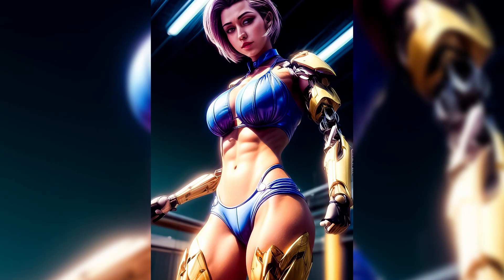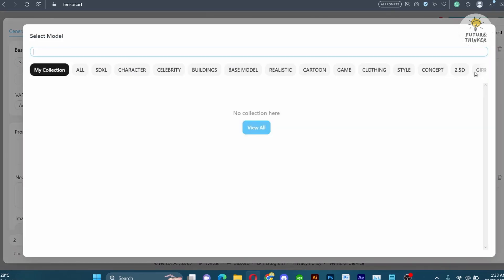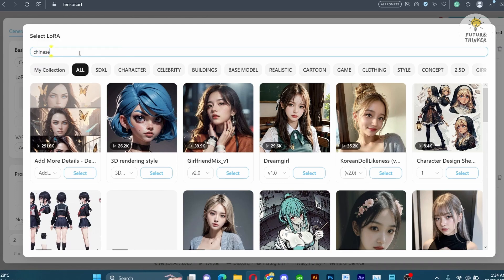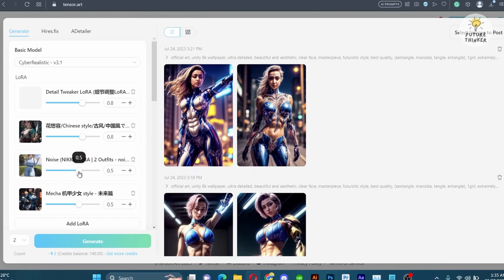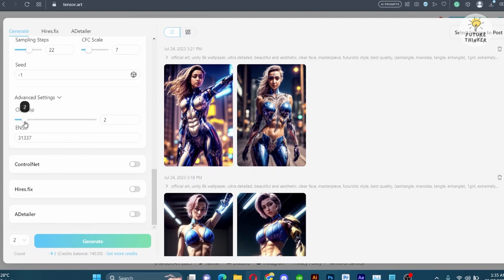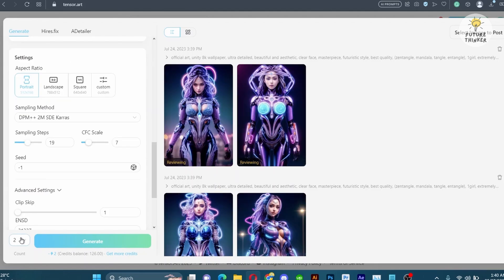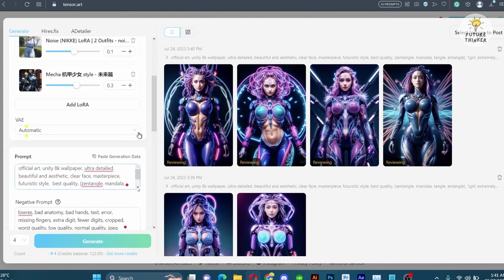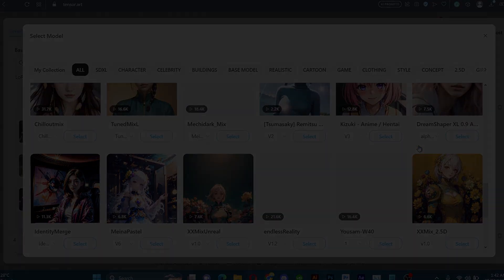Stable Diffusion Create Futuristic Character Using LoRA (AI Tutorial)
Embark on a mesmerizing journey of futuristic image generation with Stable Diffusion and multiple LoRAs Using Tensor Art in this captivating tutorial.

*** Remember! To Claim Free 200 Daily Credit For Image Generation

Join us as we dive into the creative process, step-by-step, to produce futuristic characters that will leave you in awe. Using Cyber Realistic version 3.0 as our base model, we'll show you how to leverage the power of multiple Loras to elevate the quality and uniqueness of your AI-generated images.

Learn the art of incorporating detailed vehicle Lora, Chinese style Lora for a glossy finish, noise nikki Lora for stunning character images, and the Maca lora for that ultimate touch of futurism. With four Loras in play, the possibilities are endless, allowing you to craft captivating and imaginative visuals.

Let your imagination soar and bring your futuristic visions to life with Stable Diffusion and LoRAs  in Tensor Art.